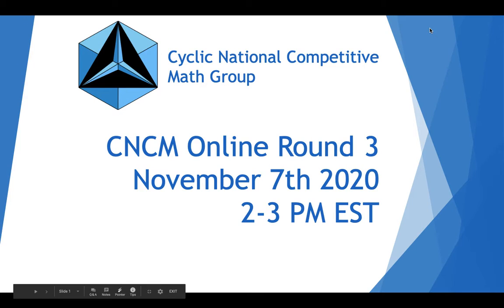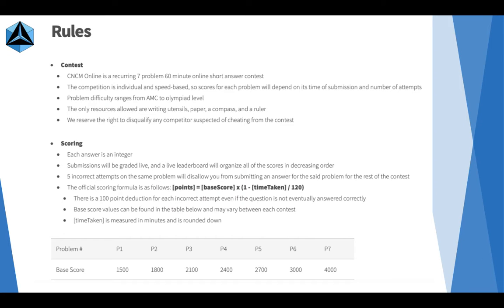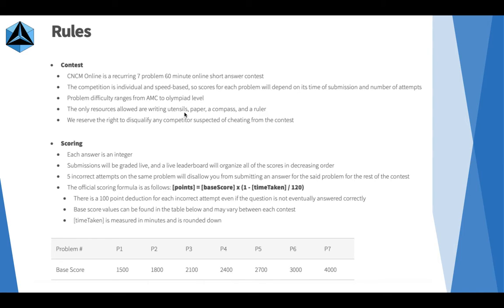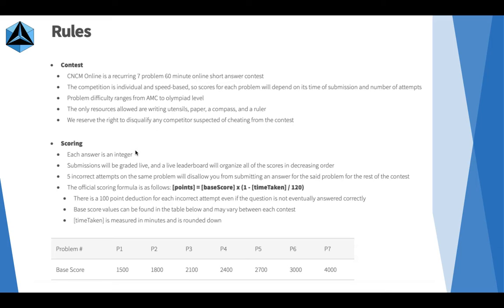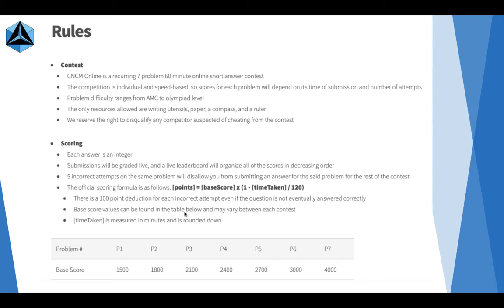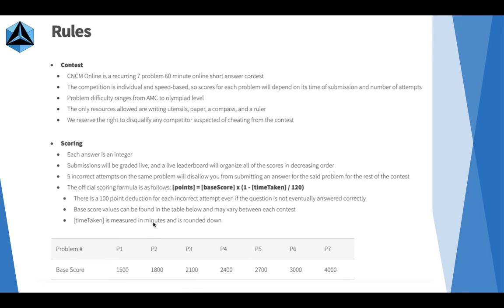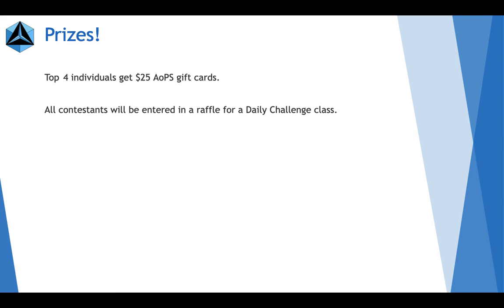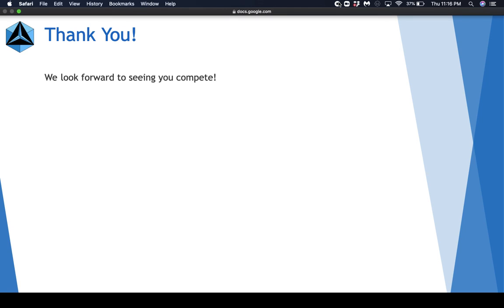CNCM Online Round 3!